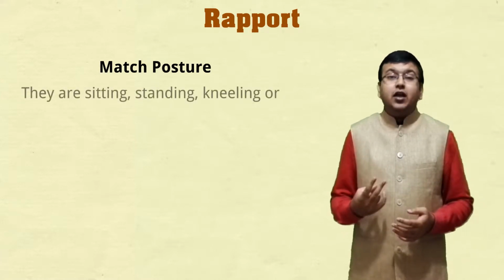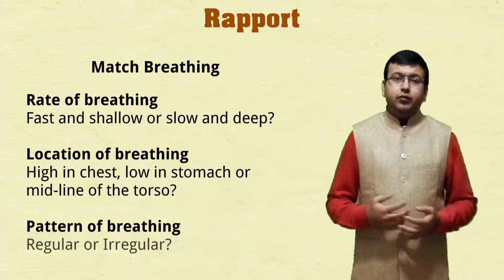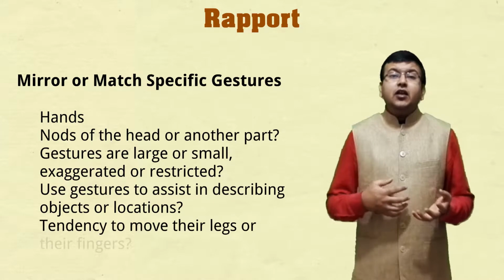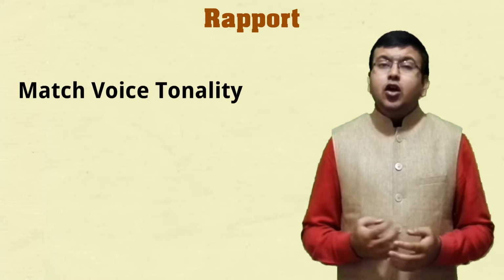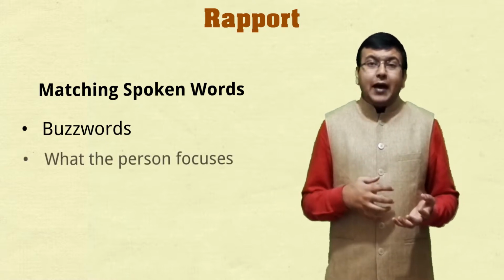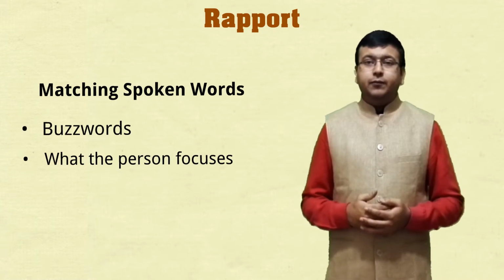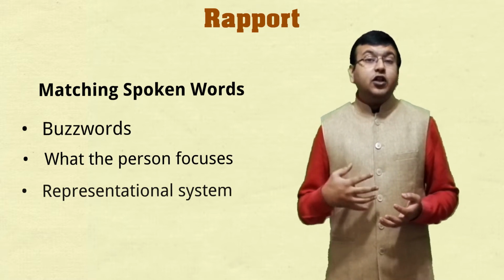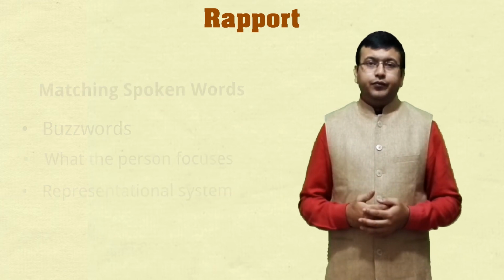Rapport Building Part 3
Effective rapport building is the foundation of strong relationships, whether in personal interactions, coaching, therapy, or leadership. In Rapport Building Part 3, we dive deeper into techniques that help establish trust, enhance communication, and foster genuine connections.

Learn how to use verbal and non-verbal communication, active listening, and mirroring techniques to create a comfortable and engaging environment. Strengthening rapport can significantly improve your ability to connect with others and build meaningful relationships.

Watch now to refine your skills and take your communication to the next level!

Explore Our Courses 📌 Want to more about us? Follow us - / icharsonline / icharsonline / icharsonline